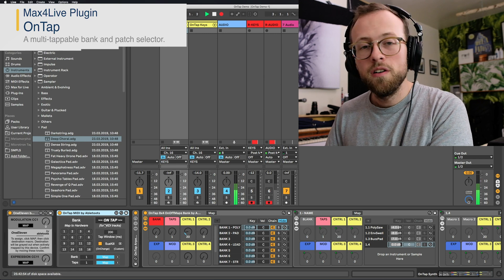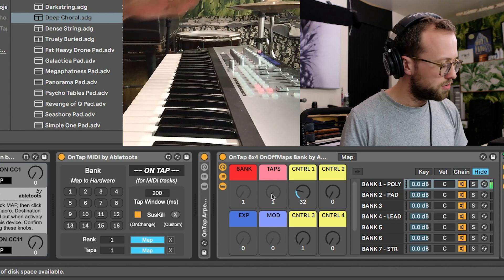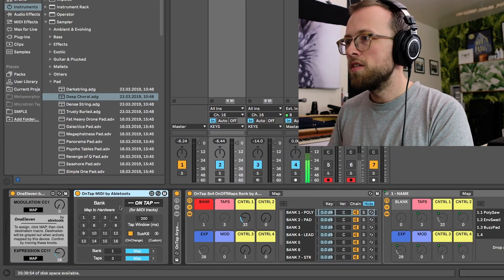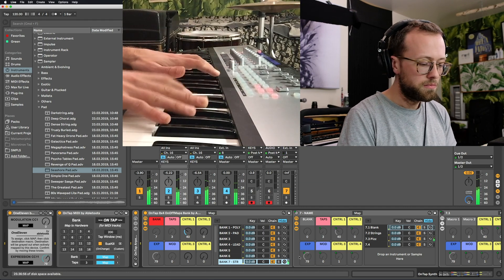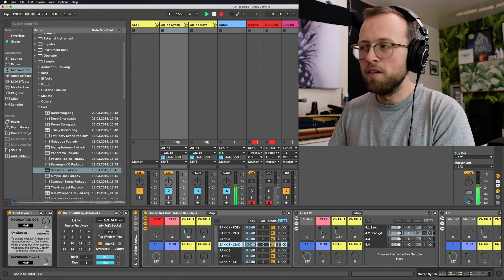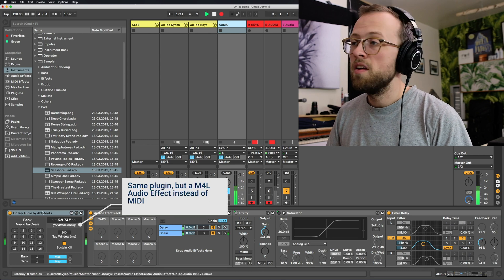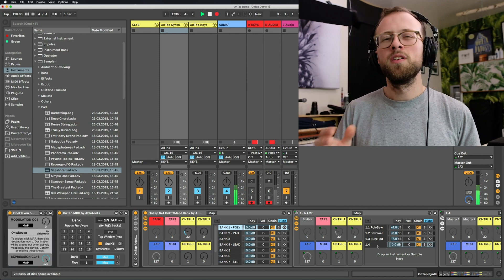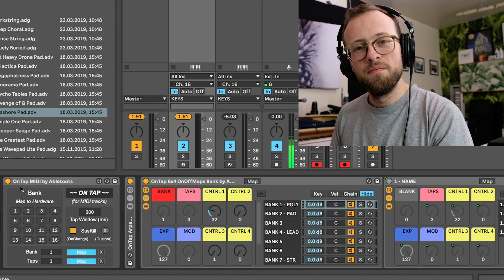How to TRIPLE your hardware buttons.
If you like to use Ableton, but also like to interact with the computer as little as possible when performing, then this plugin will allow you to maximize the use of your hardware controls by turning your physical controls into selectable banks and patches. Check it out to learn more!

Designed by Devon Yesberger and Raphael Peterson.